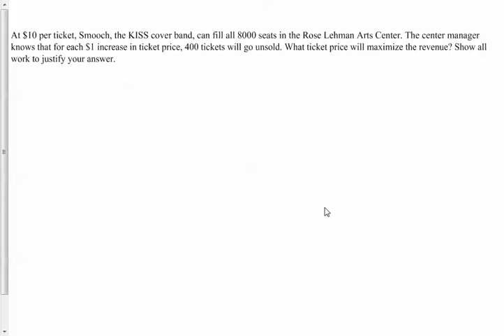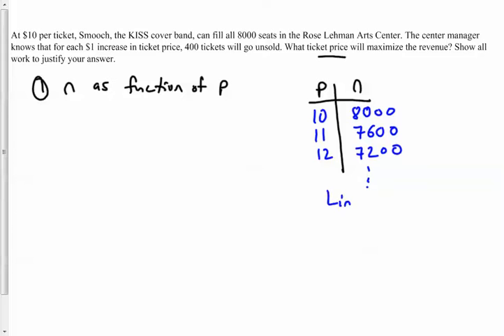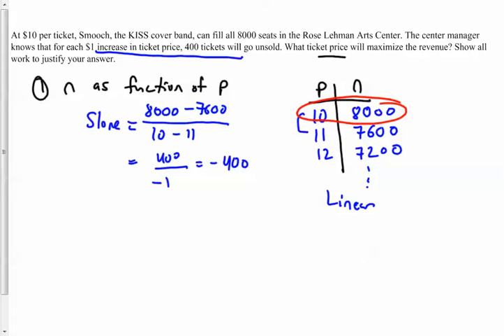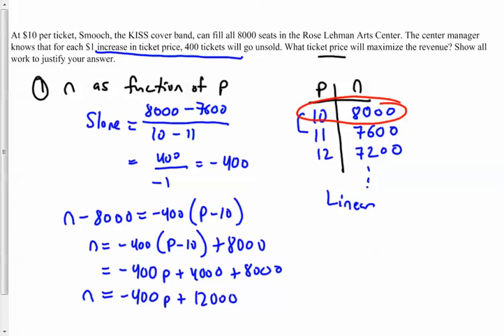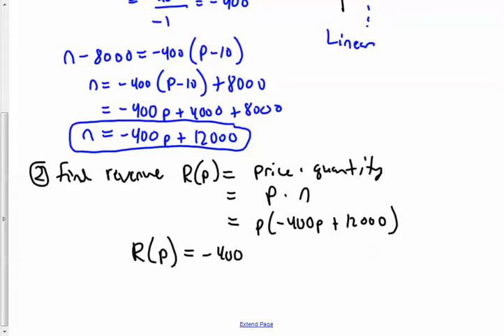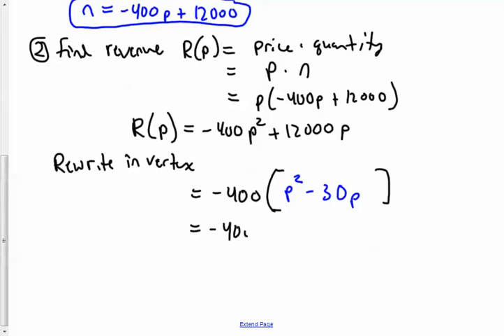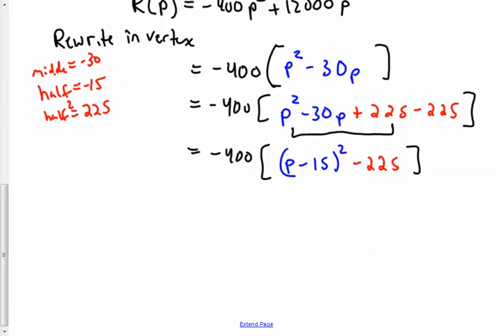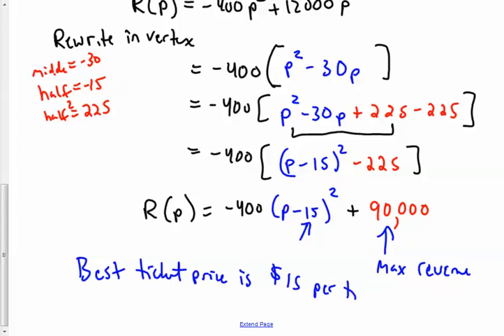Math 103 Module 11: Application of quadratic functions